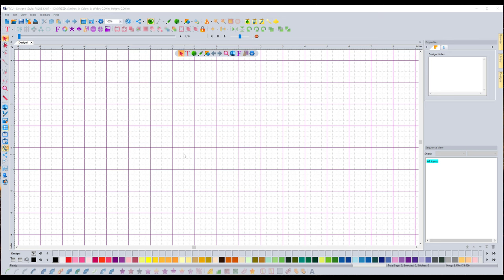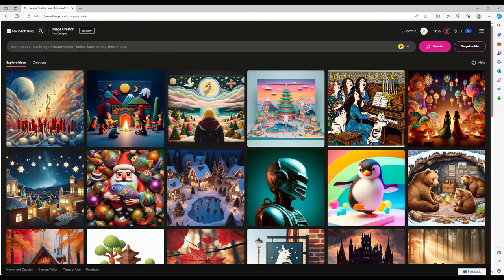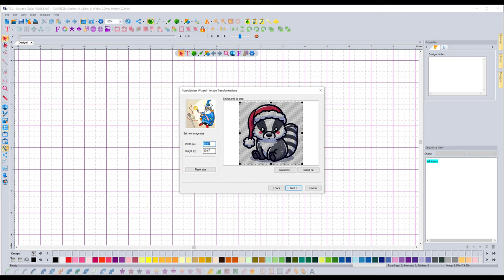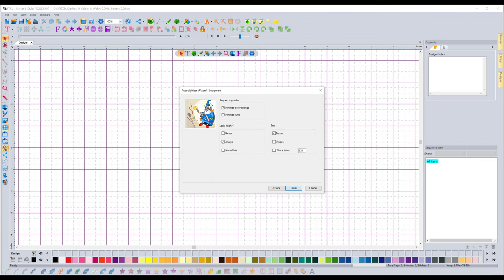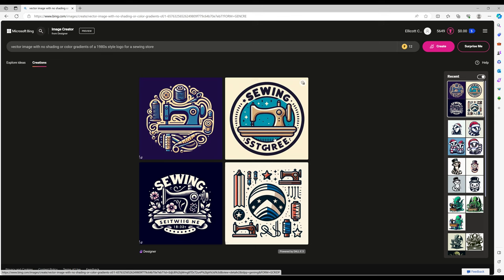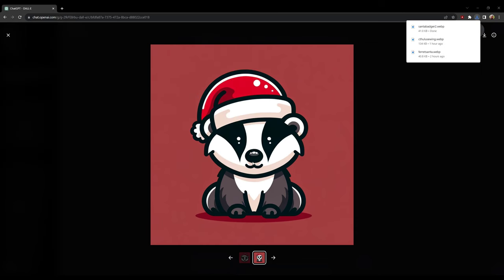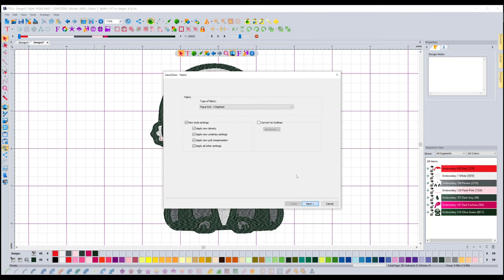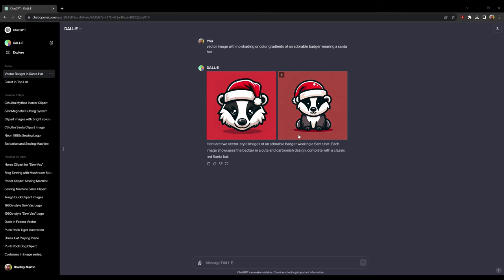Using AI to create Embroidery Designs in FTCU!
In this video I will demonstrate how to use Bing and ChatGPT to create quick and easy images from scratch that will run easily through the auto digitizer in FTC-U!